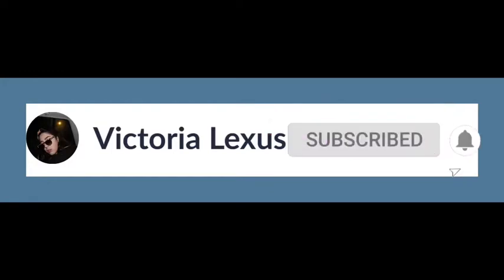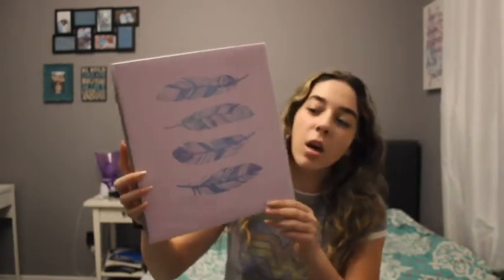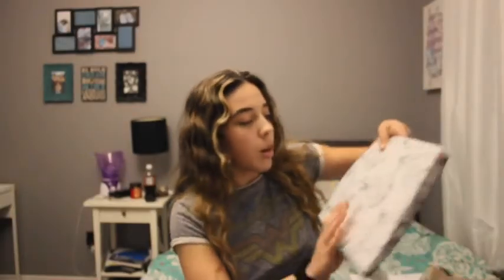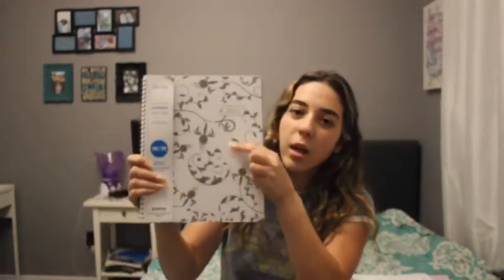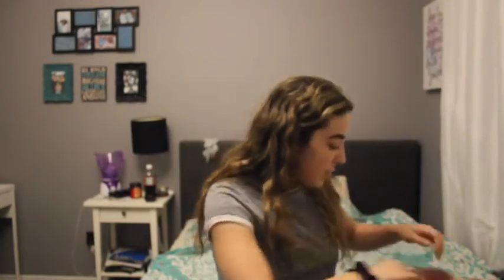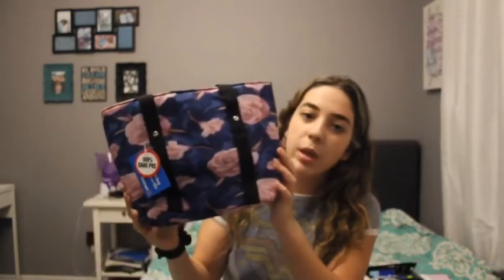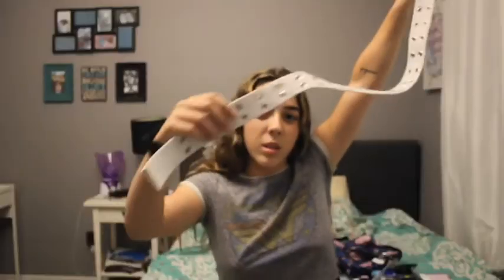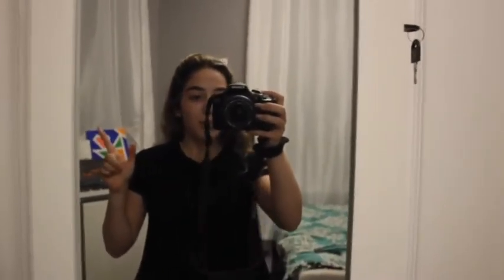2020 back to school supplies haul!! *hair school edition*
I show you guys what I bought for hair school!!

♦️ SOCIALS ♦️